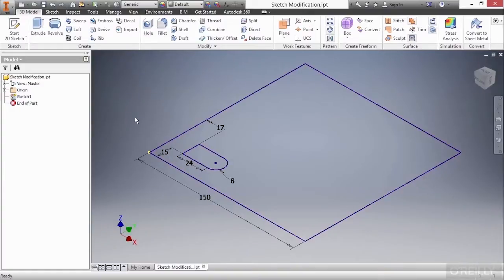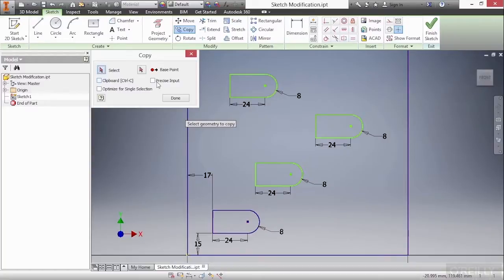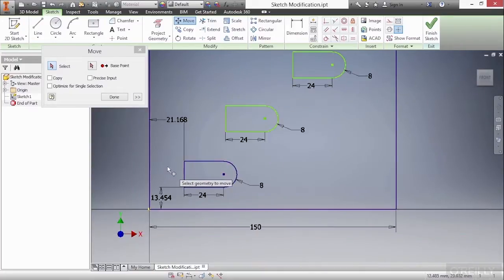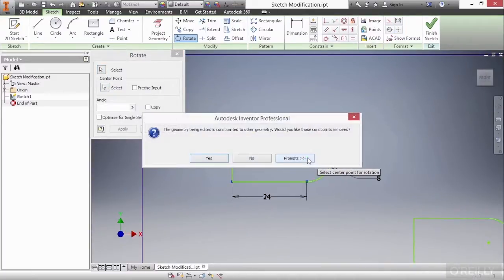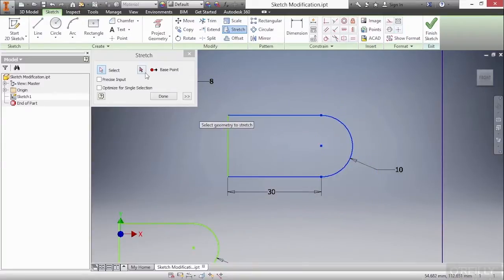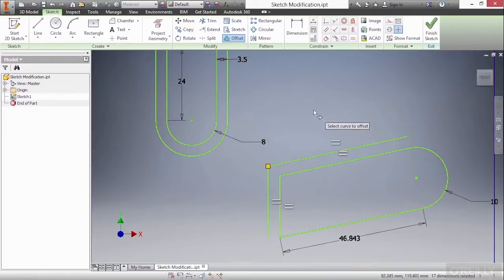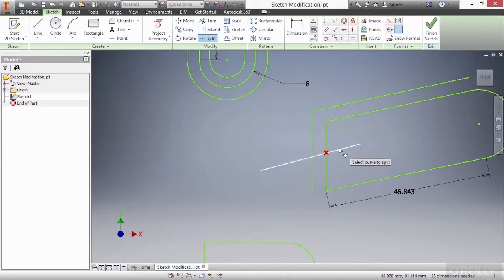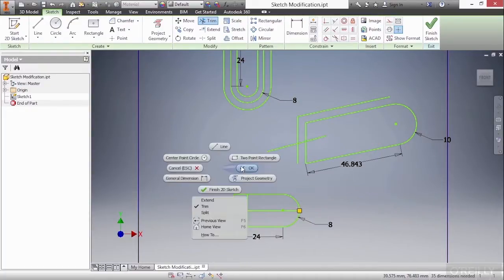Autodesk Inventor 2016 Tutorial | Sketch Modification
Want access to all of our Autodesk training videos? Visit our Learning Library, which features all of our training courses and tutorials

More details on this Autodesk Inventor 2016 training can be seen This clip is one example from the complete course. For more free Autodesk tutorials please visit our main website. YouTube